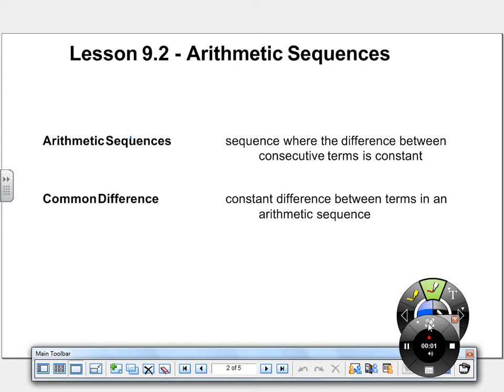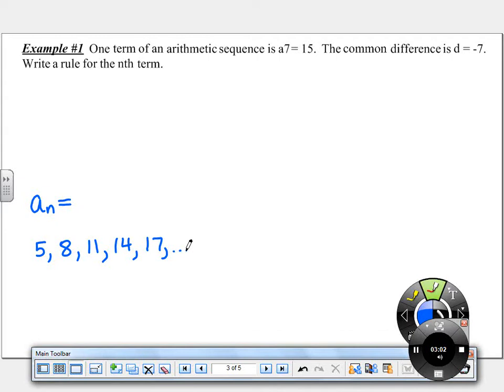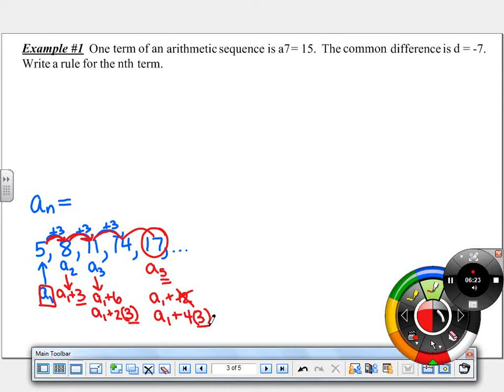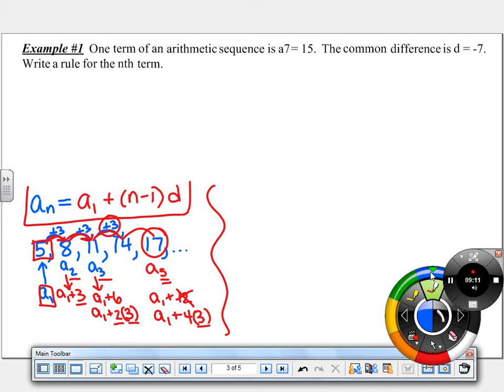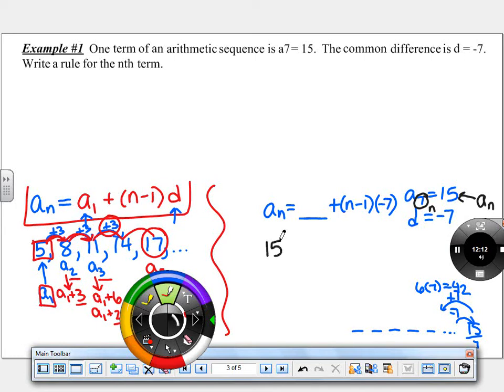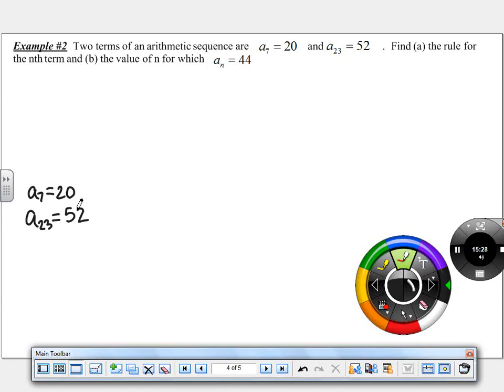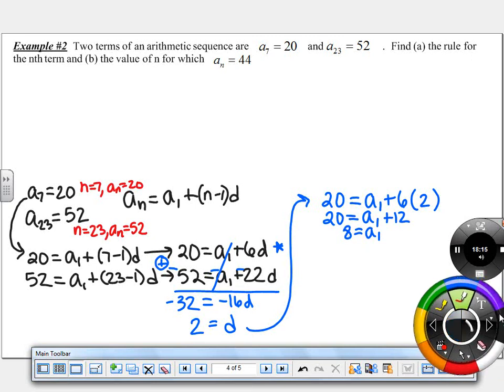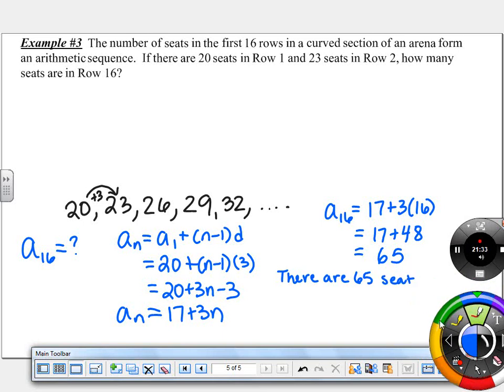Lesson 9 2 Arithmetic Sequences